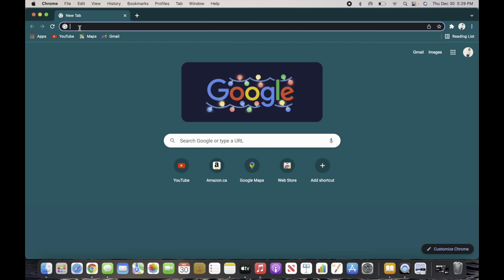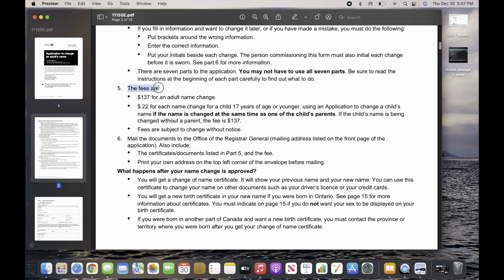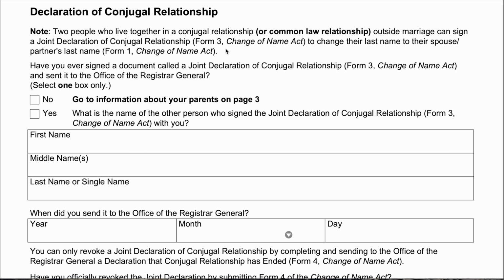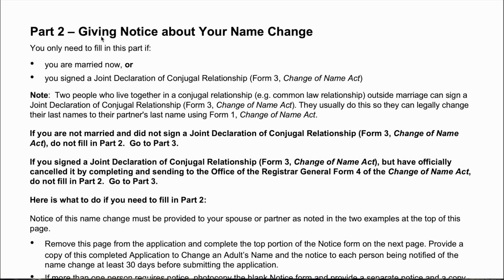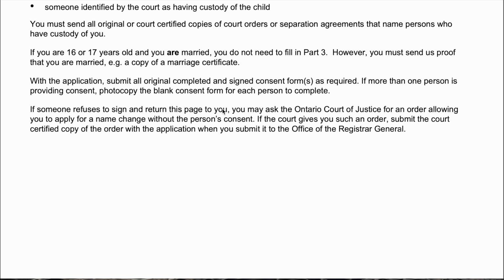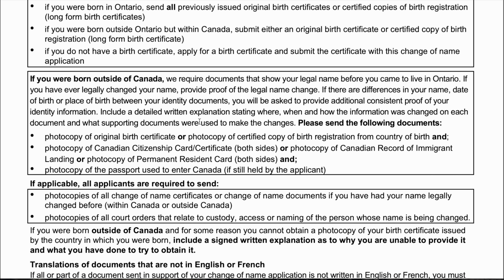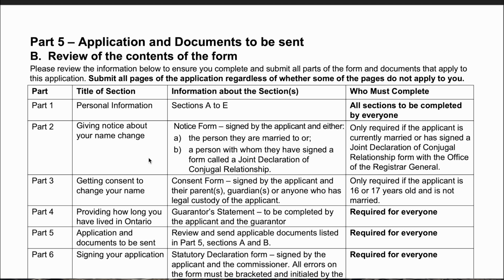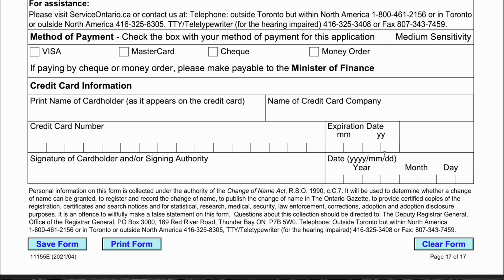How to LEGALLY change name in Canada (Ontario)Step by Step guide to fill the name change application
How to legally change your name in Ontario:
This video walks you through the complete name change application and the documents you need to complete the application.